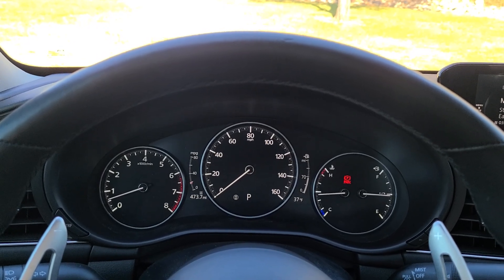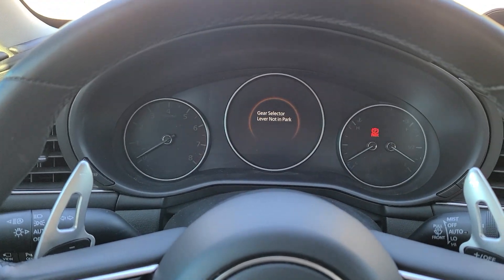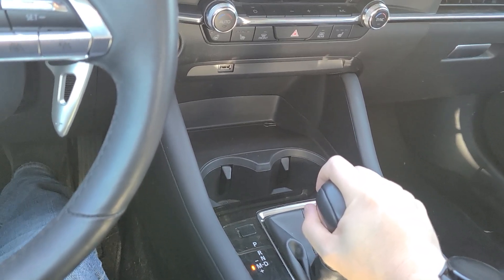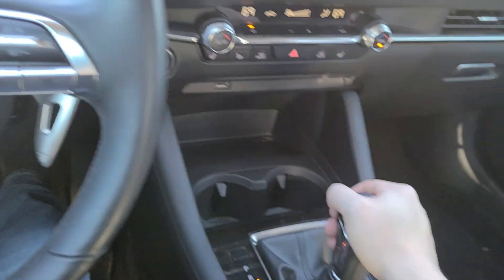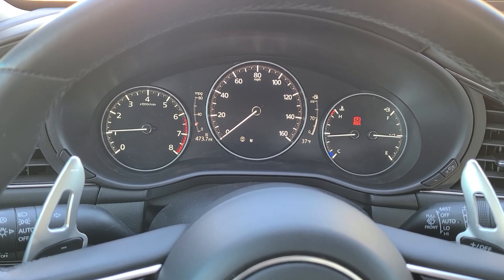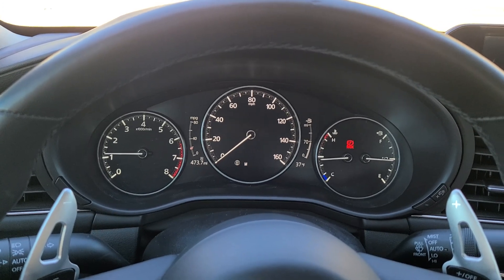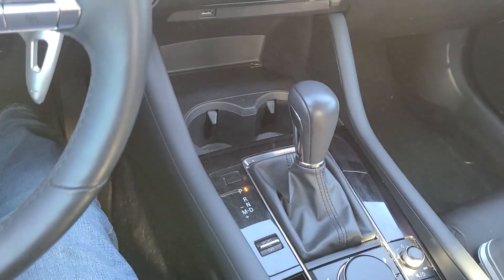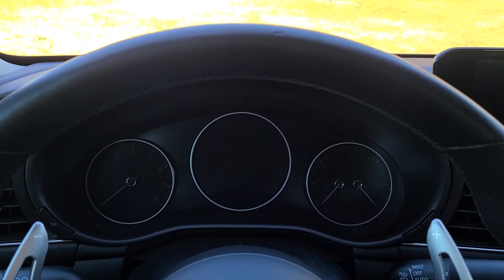Mazda Skyactiv AT initial learning mode.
This is a quick video to show how to put a Mazda Skyactiv transmission into initialization mode. This clears all the shift adapts and learned clutch values. Unhooking the negative battery cable will not do this! This needs to be done if you have replaced the transmission or internal components. It is also useful to relearn the transmission if it has picked up "bad" behaviors.

Perform the following steps with the brake pedal depressed:

*you need to ugga dugga the brake pedal, not enough pressure and it will NOT work*

a. Shift the selector from the P to N position, press the push-button start one time and stop the engine.

b. Shift the selector from the N position to M(-) position. Press the push button start one time while holding the lever in the M(-) position. Wait for 5 seconds or more (ignition switch ON /engine off.

C. Shift the selector from M(-) to N position. Press the push-button start one time to start the engine.

d. Shift the selector lever from N position to M(+) position and wait for 5 seconds or more while holding the lever in the M(+) position.

e. Shift the selector lever from M(+) position to M(-) position and wait for 5 seconds or more while holding the lever in the M(-) position.

f. When idle increase starts, shift the selector lever to the M position (manual position), and verify that M1 is displayed after the shift position indicator light flashes two times. Watch carefully because the light flashes only one time.